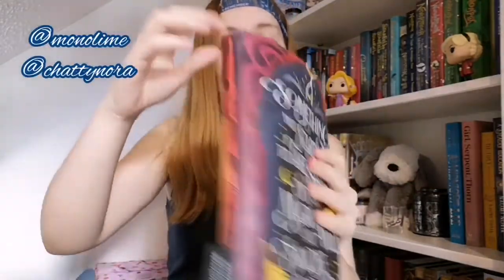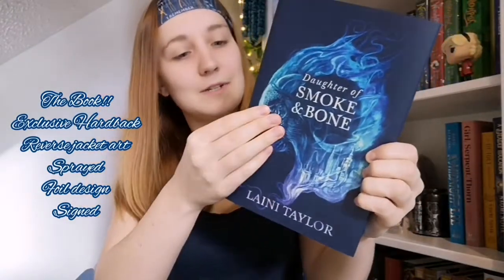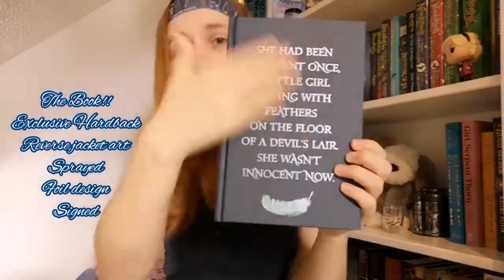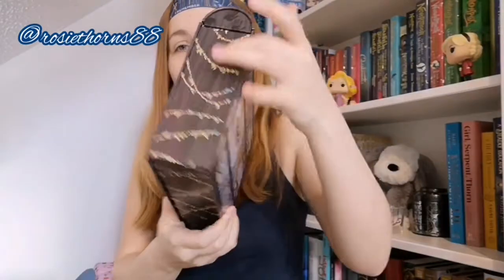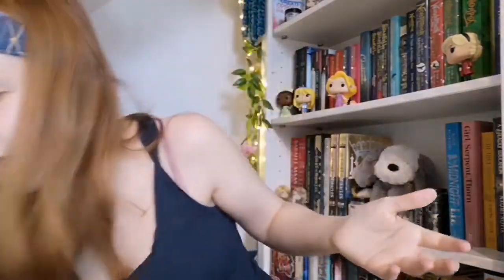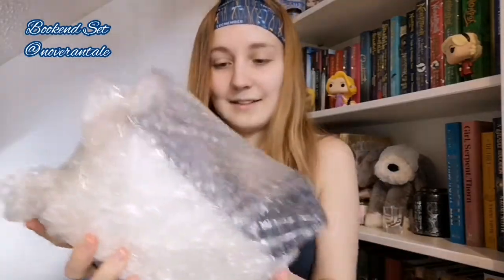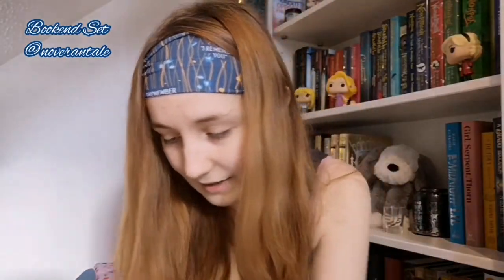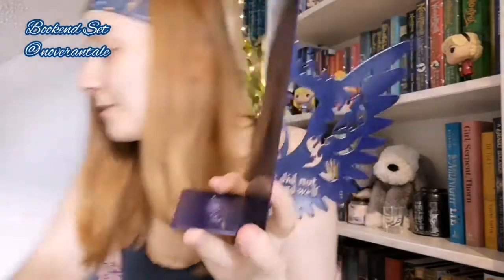Illumicrate Daughter of Smoke and Bone Special edition Box Unboxing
Illumicrate Special Edition Box Unboxing
Theme: Daughter of Smoke and Bone

UK based book box